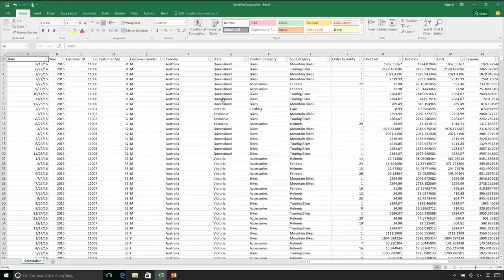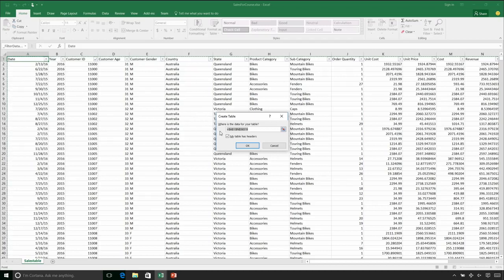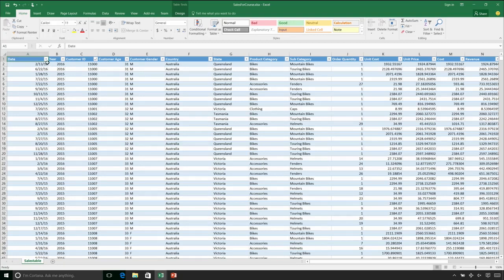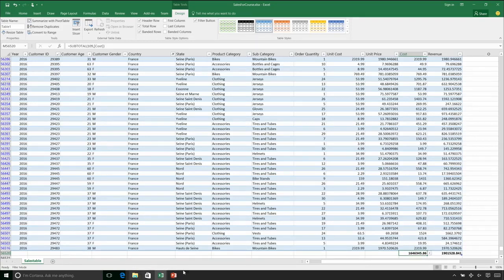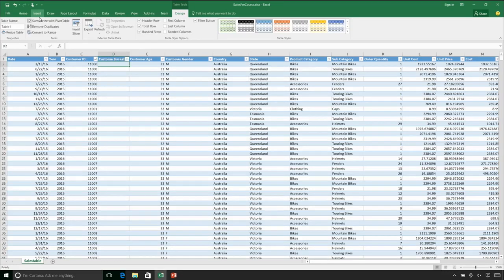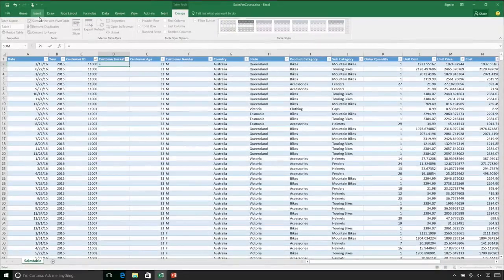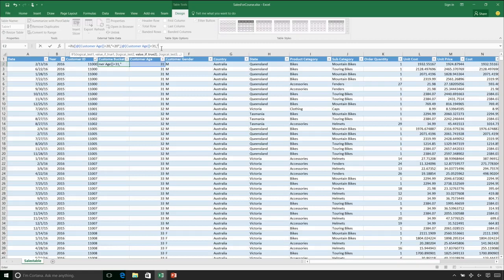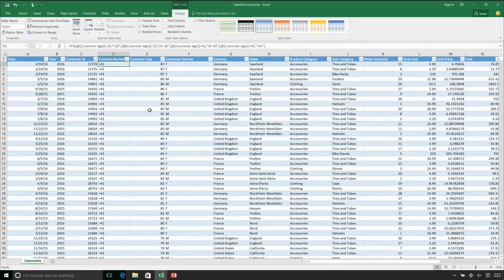Excel Lesson 2 Lecture